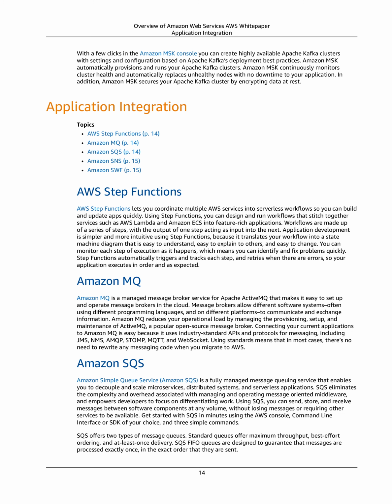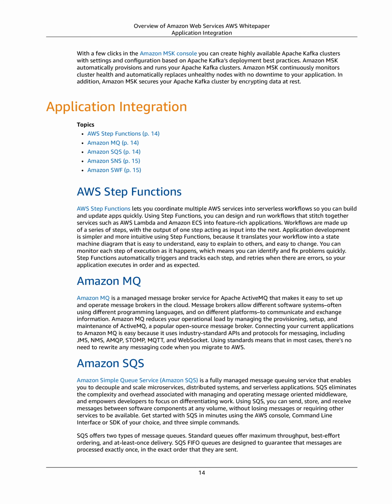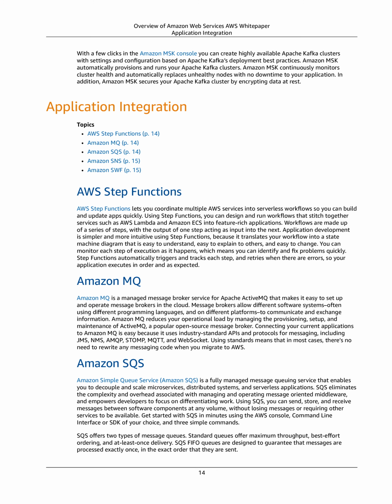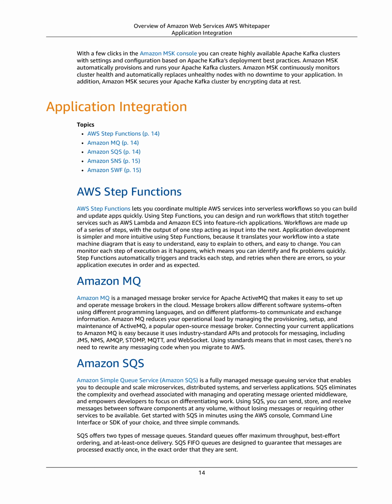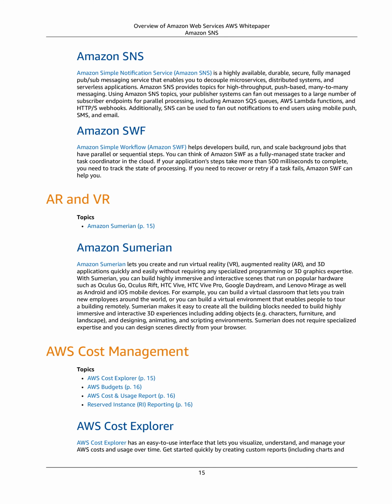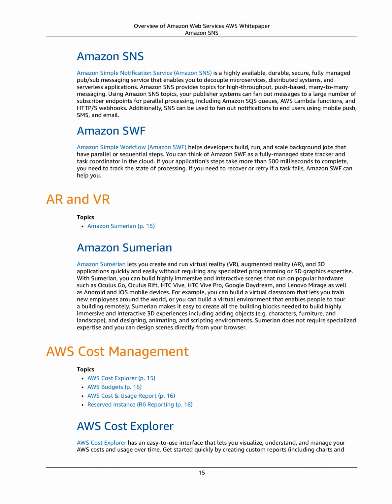Application Integration Overview of Amazon Web Services AWS Whitepaper Audiobook 4 of 25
Application Integration
AWS Step Functions lets you coordinate multiple AWS services into serverless workﬂows so you can buildand update apps quickly.
Using Step Functions, you can design and run workﬂows that stitch togetherservices such as AWS Lambda and Amazon ECS into feature-rich applications.
Workﬂows are made upof a series of steps, with the output of one step acting as input into the next.
Application developmentis simpler and more intuitive using Step Functions, because it translates your workﬂow into a statemachine diagram that is easy to understand, easy to explain to others, and easy to change.
You canmonitor each step of execution as it happens, which means you can identify and ﬁx problems quickly.Step Functions automatically triggers and tracks each step, and retries when there are errors, so yourapplication executes in order and as expected.
Amazon MQ
Amazon MQ is a managed message broker service for Apache ActiveMQ that makes it easy to set upand operate message brokers in the cloud.
Message brokers allow diﬀerent software systems–oftenusing diﬀerent programming languages, and on diﬀerent platforms–to communicate and exchangeinformation.
Amazon MQ reduces your operational load by managing the provisioning, setup, andmaintenance of ActiveMQ, a popular open-source message broker.
Connecting your current applicationsto Amazon MQ is easy because it uses industry-standard APIs and protocols for messaging, includingJMS, NMS, AMQP, STOMP, MQTT, and WebSocket.
Using standards means that in most cases, there’s noneed to rewrite any messaging code when you migrate to AWS.
Amazon SQS
Amazon Simple Queue Service (Amazon SQS) is a fully managed message queuing service that enables you to decouple and scale microservices, distributed systems, and serverless applications.
SQS eliminates the complexity and overhead associated with managing and operating message oriented middleware, and empowers developers to focus on diﬀerentiating work.
Using SQS, you can send, store, and receive messages between software components at any volume, without losing messages or requiring other services to be available.
Get started with SQS in minutes using the AWS console, Command Line Interface or SDK of your choice, and three simple commands.
SQS oﬀers two types of message queues.
Standard queues oﬀer maximum throughput, best-eﬀort ordering, and at-least-once delivery.
SQS FIFO queues are designed to guarantee that messages are processed exactly once, in the exact order that they are sent.